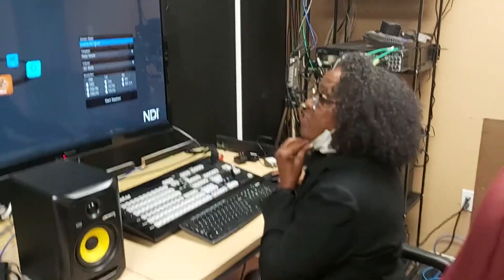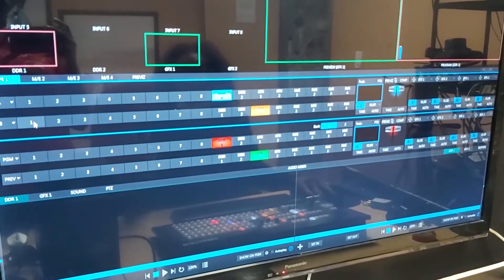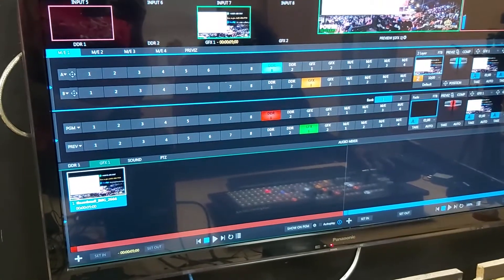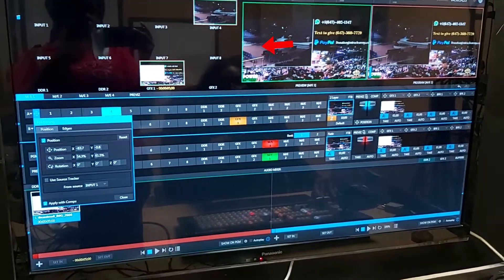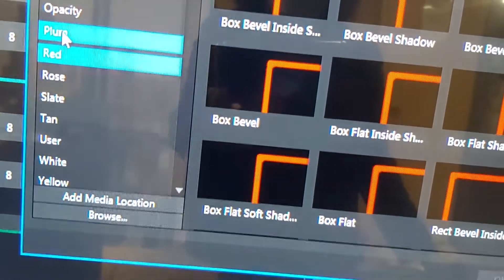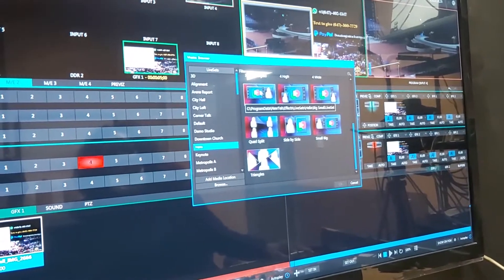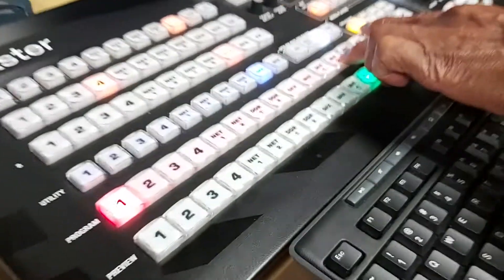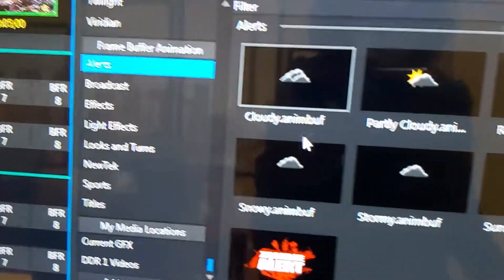How to Set up Mix Effects on Tricaster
This video shows you how to set up Mix Effect on the Tricaster 460 using your own design or any pre-installed set.  In some of the pre-installed sets where there are cut-outs for images, you will be required to use a green screen to key out the background to move around the individual to fit into those sets where there are the cut-outs.  This video does not show how to key out that background using the Livematte feature.  That process is the same as is explained in this video where you would fit individuals into positions by dragging their images to fit those locations or positions in the set as required.

Just as you use inputs in sets, for example, Layer A or Layer B in a two-layered set, you can also use the output of a set example, the output of  Mix Effect, (M/E1) as an input in any other set example, in M/E2.

Here is an example, Let's create a 3-layer effect in M/E2
PROCEDURE:
Click on the + sign and look for Default among the many pre-made sets.
IN:
a)  Layer A put Cam 1
b)  Layer B put Cam 2
c)  Layer C puts the output from M/E1
You now use your positioning tool to move the layers into any position/location where you want to have them displayed.

The Move and Positioning tool, along with the Edge feature in the Positioning tab, allows you to use your creativity for making any combination of sets.

The feature is similar to using any layered application (Photoshop, Pro Presenter) where images are layered or piled on top of each other to give the layering effect and appearance.